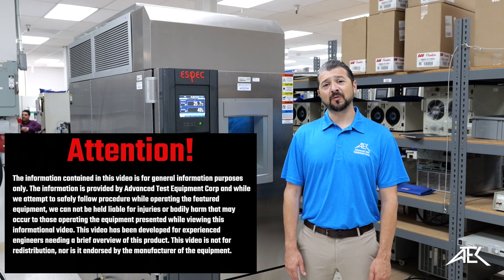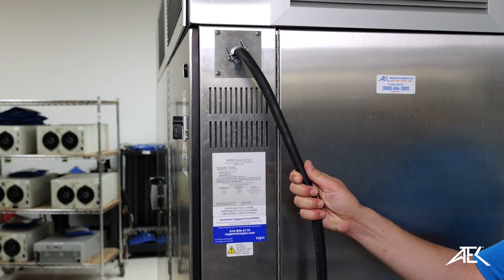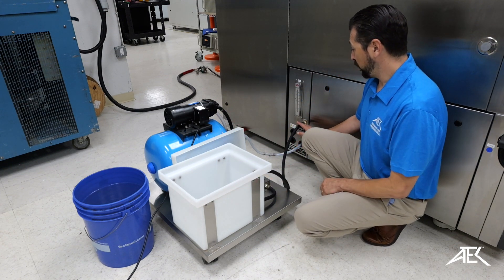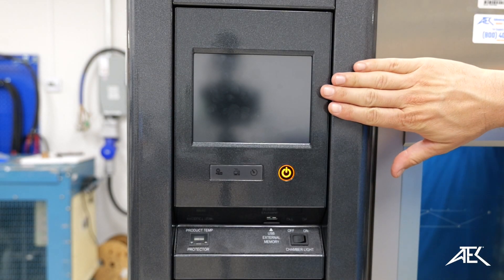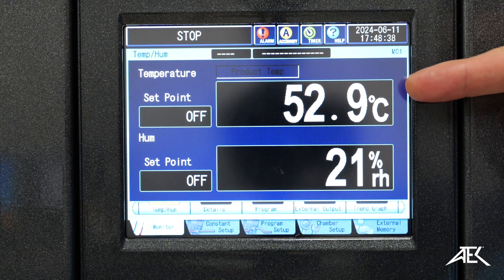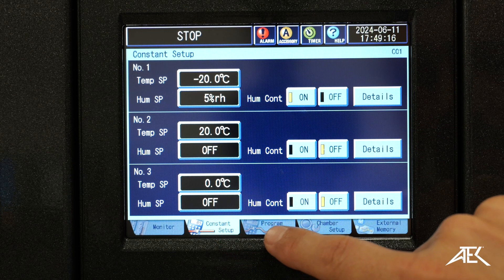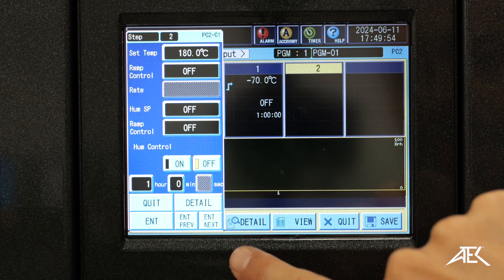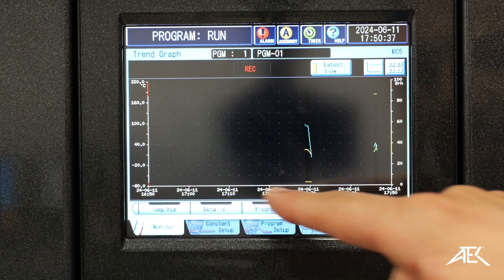Unveiling the Espec EGNX Temperature Cycling Chamber Key Features & How to Use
The Espec EGNX Temperature Cycling Chamber comes in 4, 12, 16, 28, & 35 cu ft sizes. Here we go over what exactly the chamber does, and how it can help with your testing needs. This chamber can range in temperature from -70°C to 180°C, but we also have different models to meet your specific needs.

Watch as Cesar explains what makes the EGNX superior, and walks you through the features while explaining how to use it.

If you are interested in renting this chamber, or would like to learn more about it, please visit our product

and we will be happy to help.

0:00 Intro, specs & overview
0:36 Setup process
1:36 Chamber Specs
1:53 Interface details
2:21 Test setup
3:54 Program run